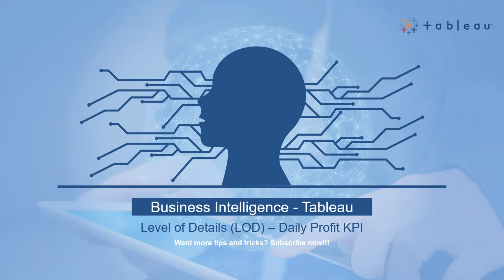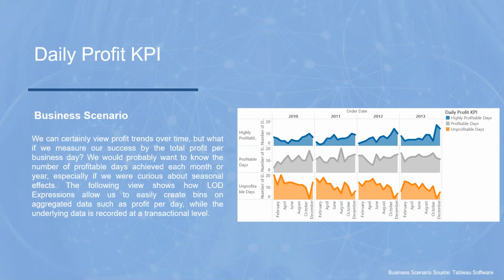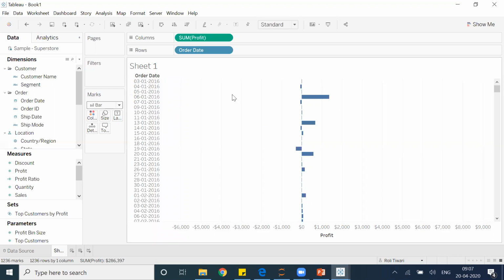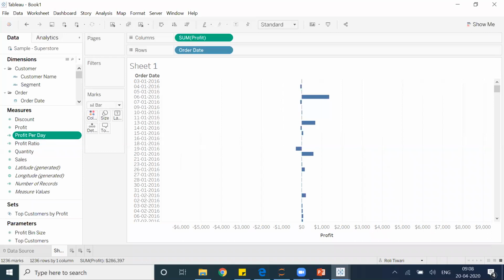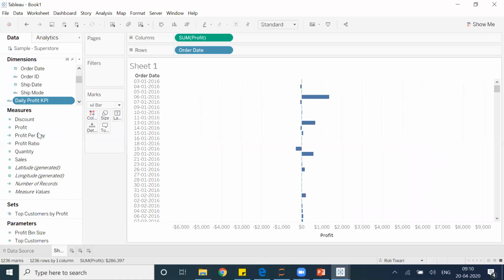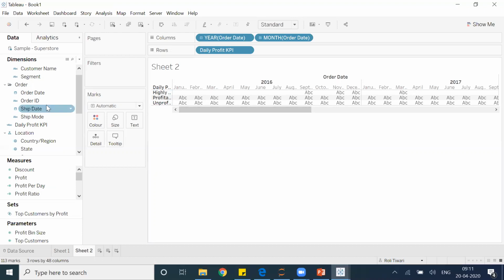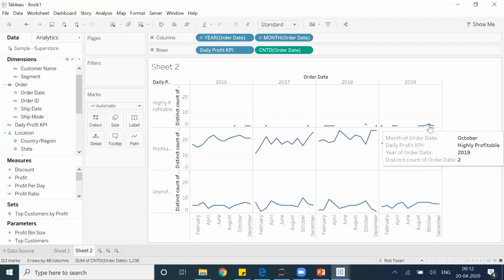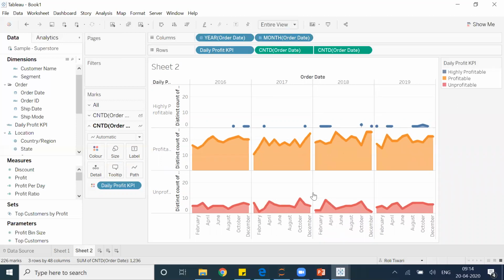Tableau :- Level of Details (LOD) in Tableau - Daily Profit KPI